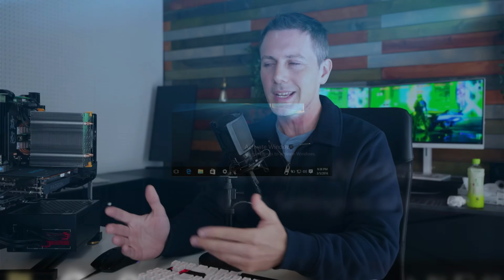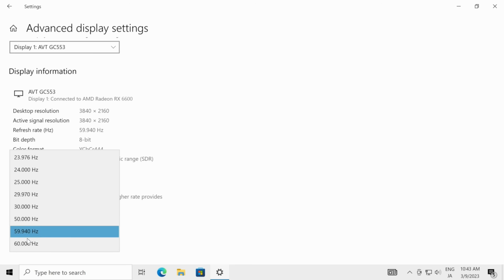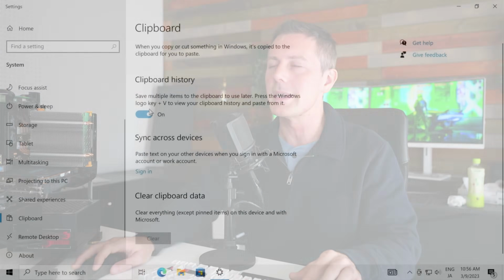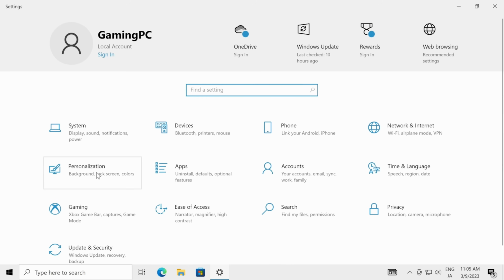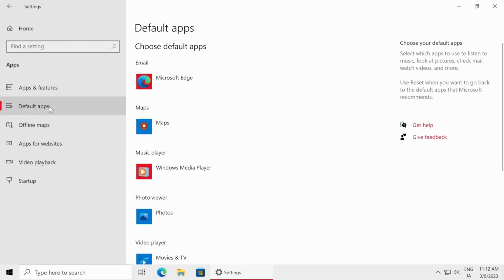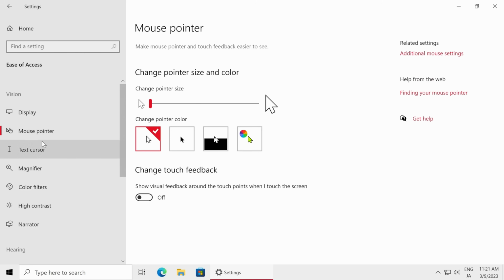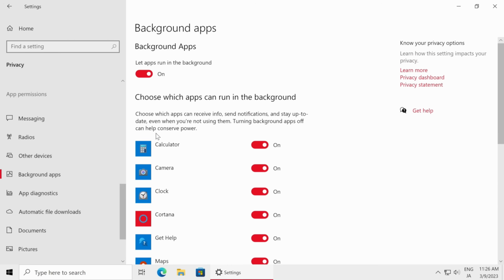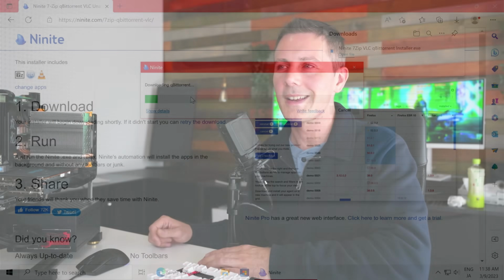How to Optimize Windows 10 For GAMING and STREAMING. (2023 ULTIMATE Guide)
Want to optimize Windows 10 for Gaming, Streaming and Power usage? Well then let's take you step by step to take out all the bloat and make it really quick!

Sponsor Get VIP-Scdkey Windows 10/11 Pro Key for under $15 (Use 30% Coupon BFTYC)

Chapters
00:00 Important things to know before we start optimizing
02:35 Changing settings in windows explorer (file viewer).
03:53 Display settings
05:27 Sound Settings for Gaming and power settings.
08:20 Optimizing drives.
09:35 Multitasking, shared experiences.
10:24 Windows services to disable.
11:41 Advanced system settings, windows protection settings.
13:40 Personalization, Optional Features, Windows Apps, Cortana.
18:38 Microsoft Windows Xbox Service, Startup Apps.
20:37 Xbox Gamebar.
23:57 Extremely handy optimizations and shortcuts.
25:01 Narrator, keyboard and mouse settings. Turn off this annoying setting if you are a gamer!
25:48 Optimal Privacy settings.
26:54 Camera and Microphone access settings.
28:26 Background apps.
29:21 Windows updates settings.
30:38 Optimal Windows defender settings for power users.
31:34 Nvidia and AMD driver settings.
31:59 Final recommendation when first setting up a PC.